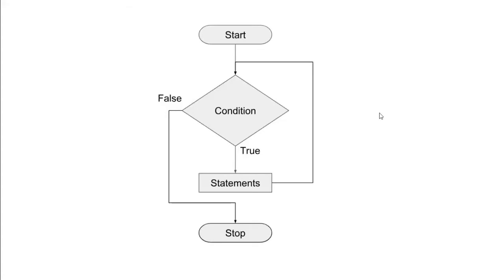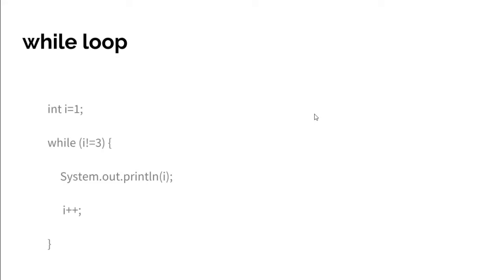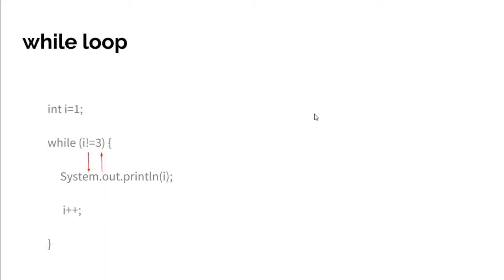Java Tutorial 09 while loop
This video covers all about while loop in which it includes basic concept of while, flowchart of while, execution flow of while, working of while, an example of while.